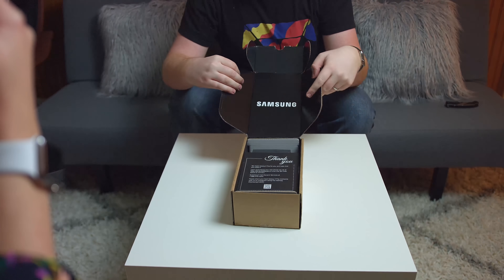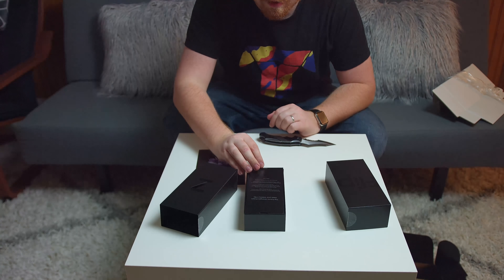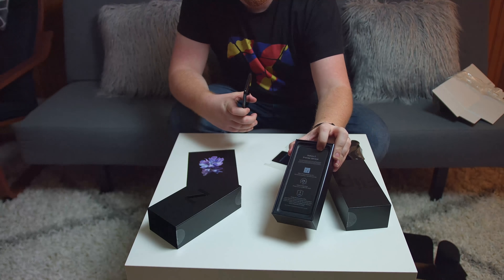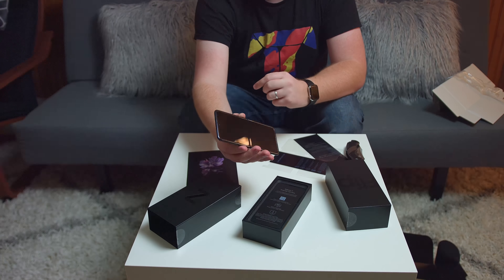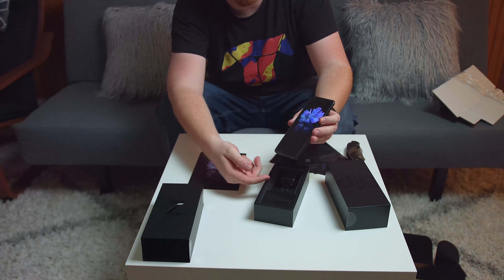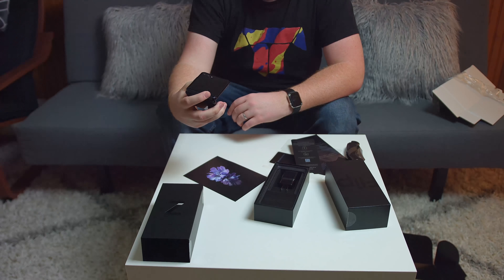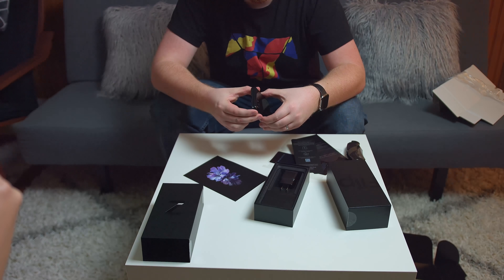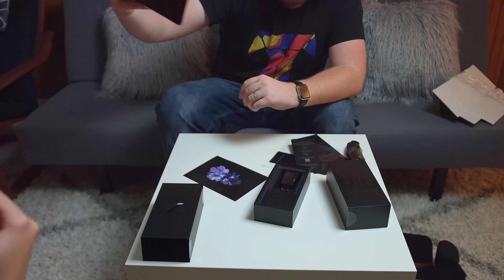Apple Sheep Unboxes the Galaxy Z Flip